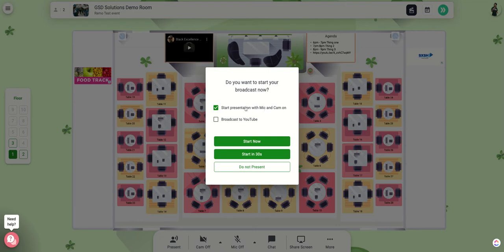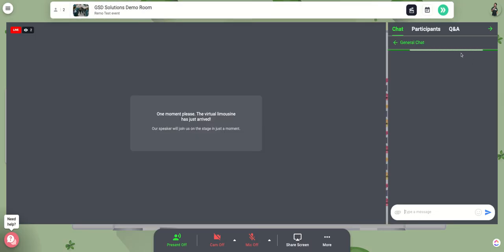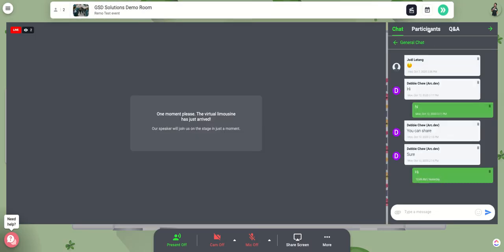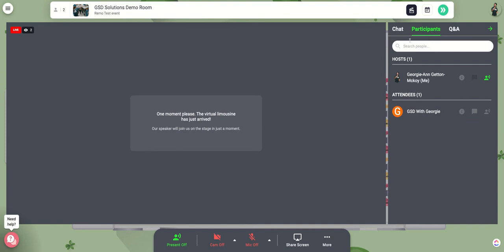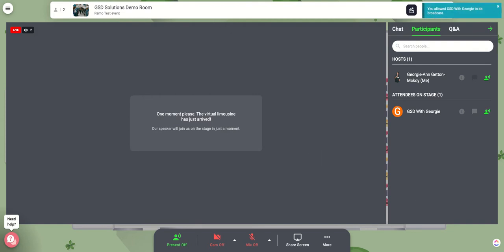How To Bring An Attendee On Stage In Remo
Here's a short tutorial on how to promote an attendee to become a speaker on the stage in presentation mode. Learn how to remove an attendee on Remo

Ready for more Remo tutorials?

(A printable, 20+ page guide that includes proven formulas to help you plan, produce, and profit with virtual events!)